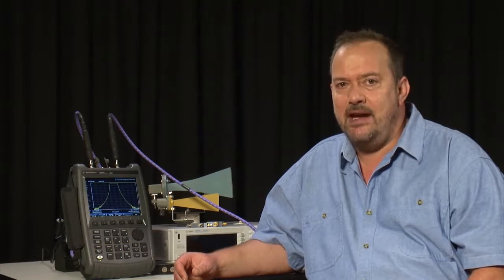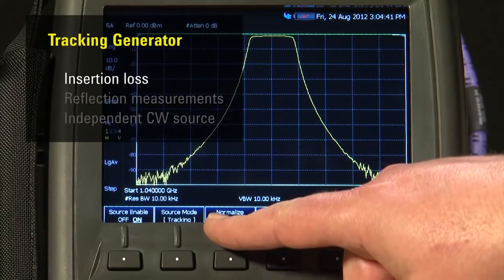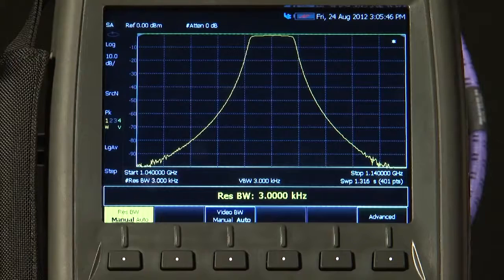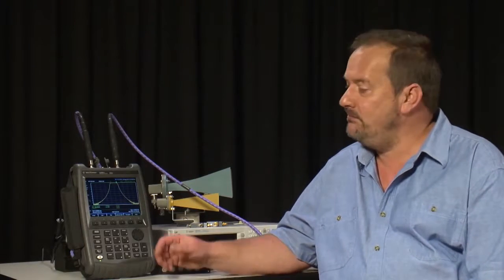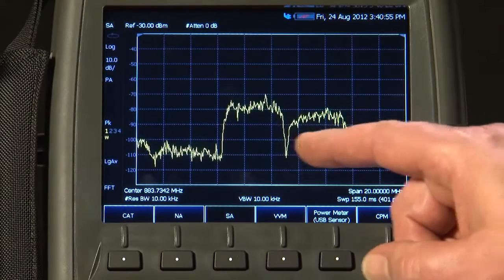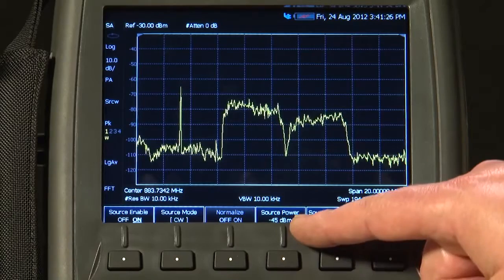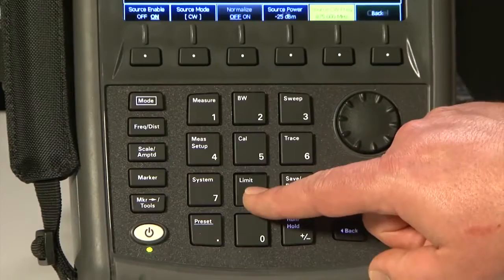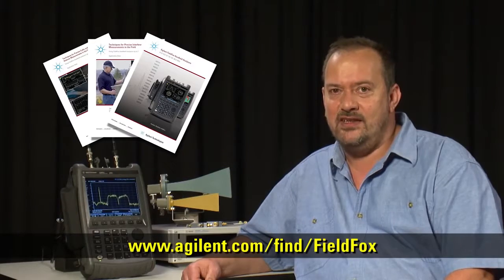Tracking Generator Capabilities | FieldFox Handheld Analyzers | Keysight Technologies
See how a FieldFox handheld spectrum analyzer can be configured with a tracking generator to make basic stimulus/response measurements in the field. This video demonstration (6 of 8) covers measurements such as insertion loss, gain, bandwidth, and filter Q as well as using the generator as an independent CW source.